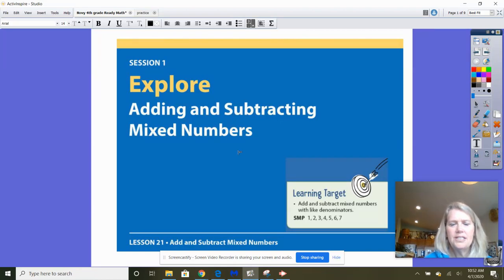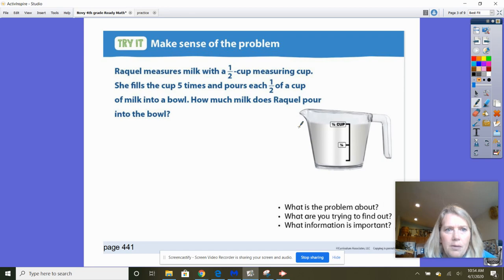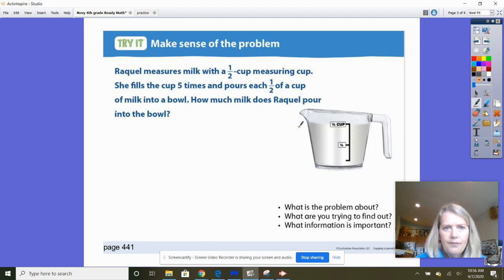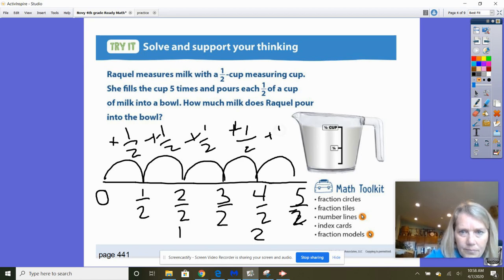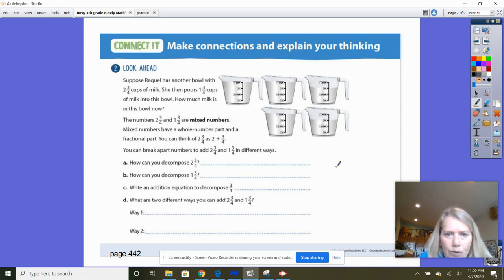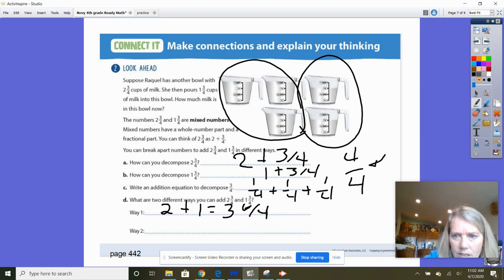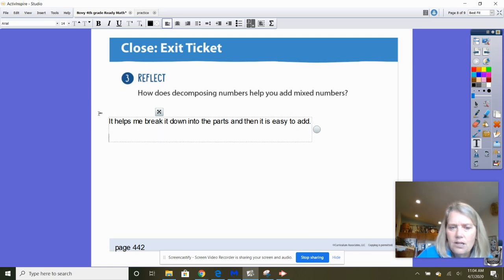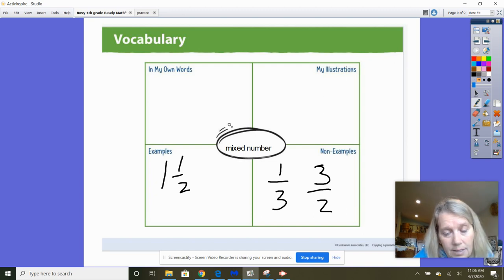Lesson 21 Day 1 Explore Adding Mixed Numbers 4th Grade IReady Math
This is my version of doing online learning with 4th grade Iready Math 4th grade lesson 21.